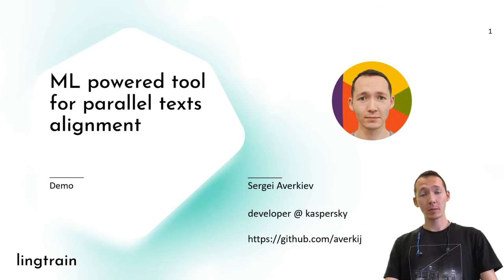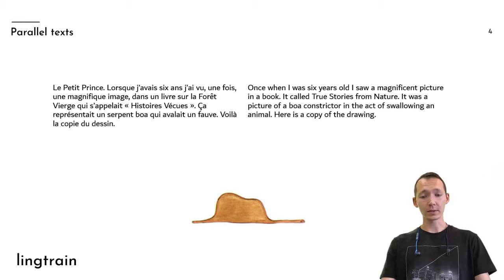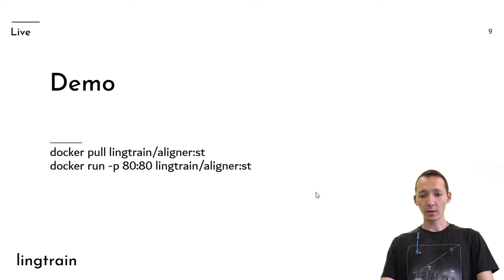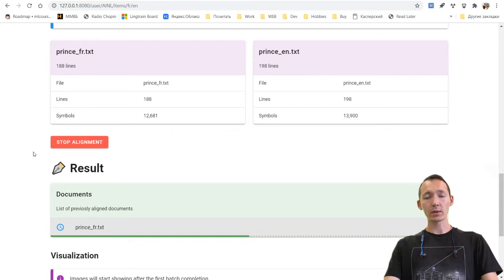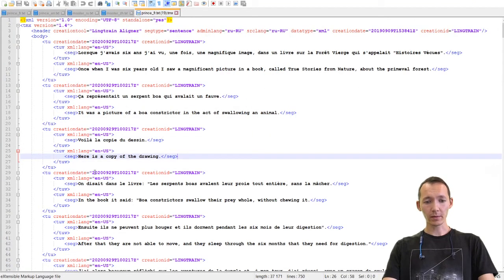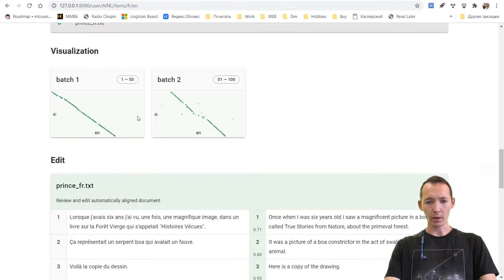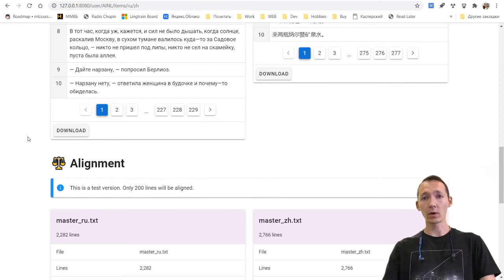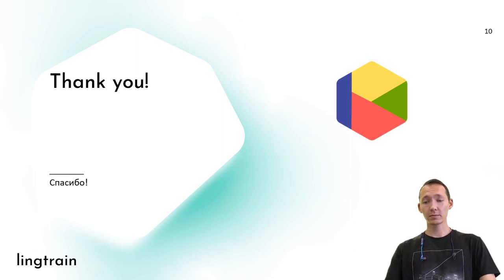AINL 2020. ML powered tool for parallel texts alignment.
A little demo on how to build parallel corpora from two comparable texts.

Feel free to fork and make pull requests.